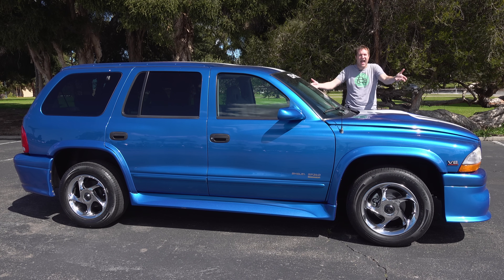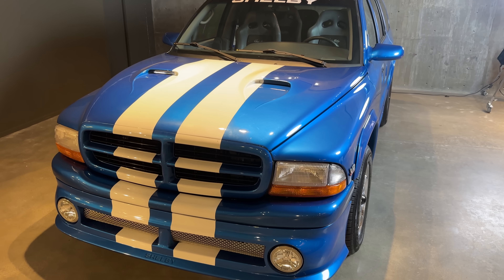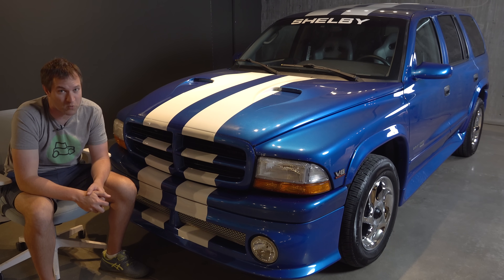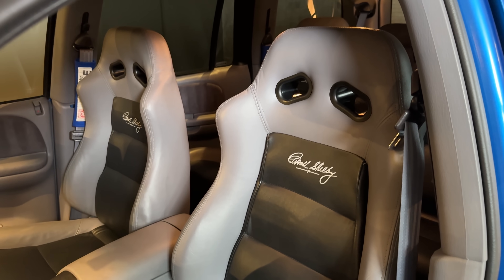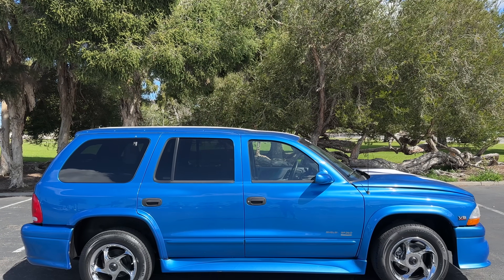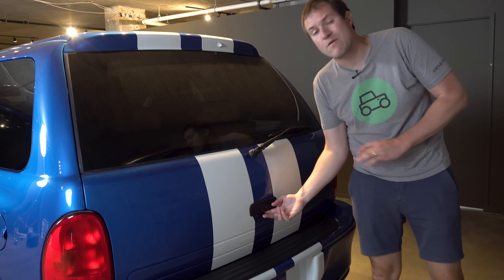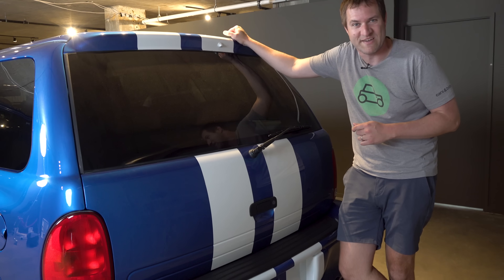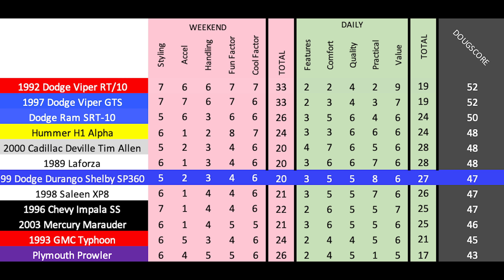The Shelby Dodge Durango SP360 Is an Obscure Ultra-Quirky 1990s Fast SUV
CHECK OUT THIS SHELBY DODGE DURANGO SP360 ON CARS & BIDS!

This is a 1999 Dodge Durango Shelby SP360 and it's an obscure nineties high-performance SUV that you've probably never heard of. Upgrades include a supercharger, a body kit, 4 bucket seats, and so much more. We are thrilled to be offering this SP360 for sale on CARS & BIDS!! Today I'm reviewing this Shelby Durango, and I'll show you all the many quirks and features. I'll also get behind the wheel and review the driving experience.

WEBSITE & MERCH!

CHAPTERS:
00:00 THIS...
00:47 It Can Be Yours On CARS & BIDS!!!
01:27 Shelby Durango?
04:02 Cosmetic Shelby Upgrades
07:00 Vroom Vroom
07:25 Badging
08:22 SUPERCHARGER!
10:12 Interior Shelby Upgrades
11:15 Rear Bucket Seats!
12:15 Fake Carbon Fiber
13:30 Other Interior Shelby Upgrades
14:18 More Shelby Performance Upgrades
15:00 Otherwise, A Normal 90s Dodge Interior
15:44 Rear Seats
18:07 Cargo Area
19:49 Driving Experience
25:04 Final Thoughts
25:30 DougScore